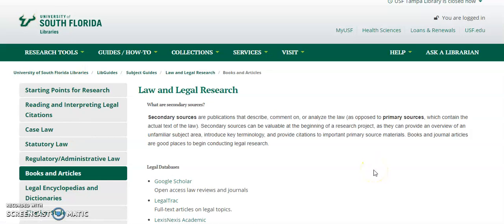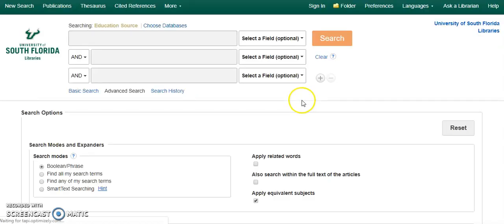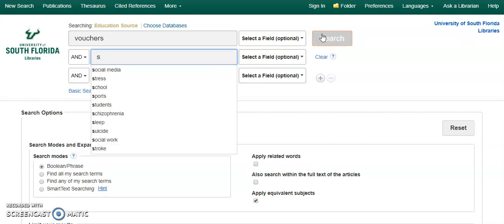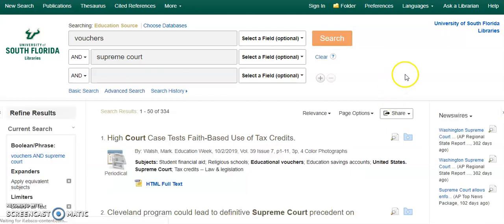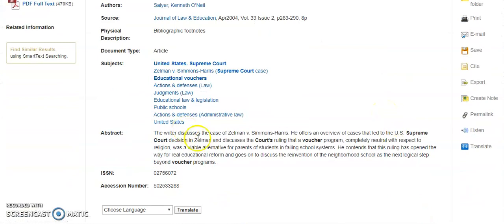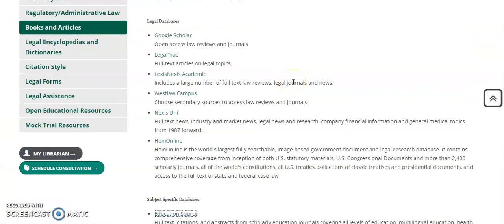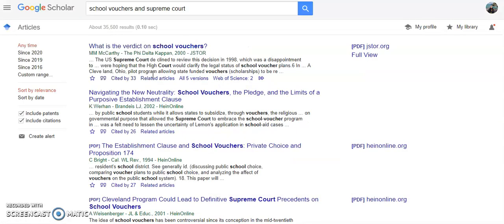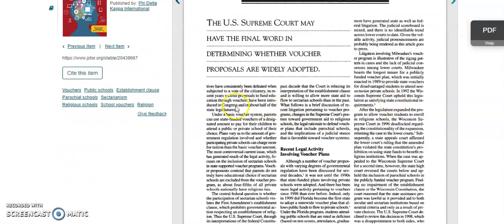Using Secondary Sources to Find Legal Authority